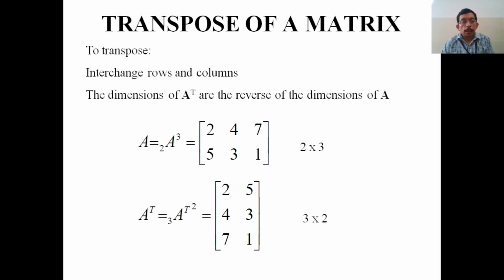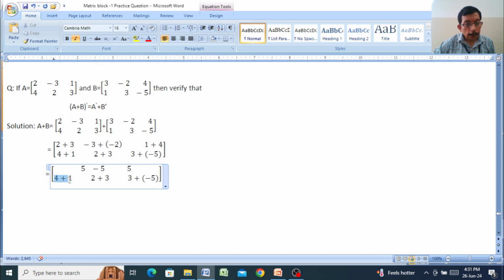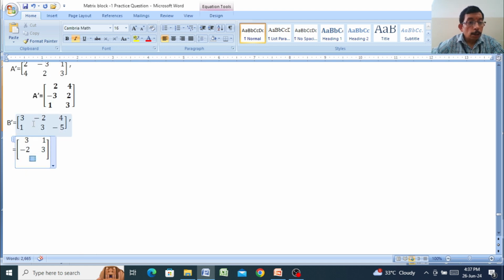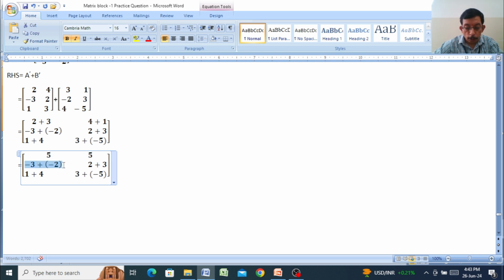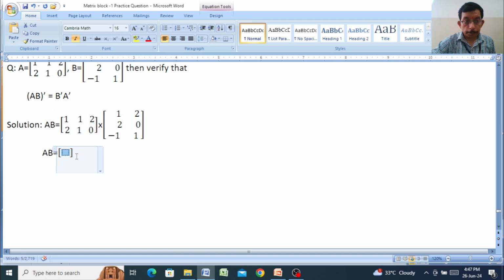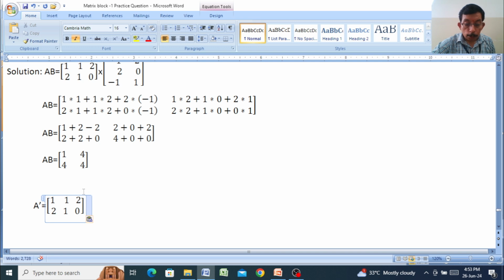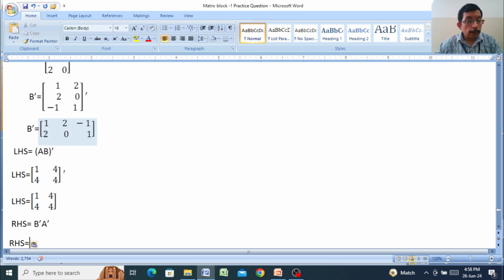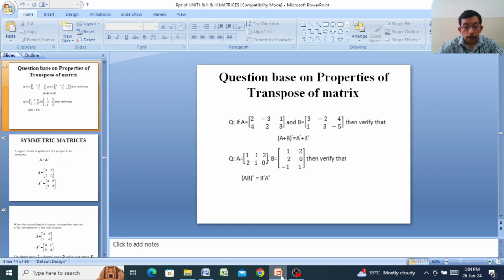Block 2 - Dr Puneet Sethi L1 Topic Transpose of MatrixCheck Background sound